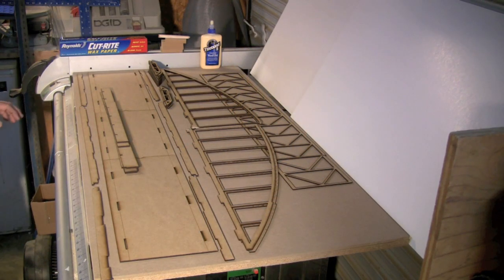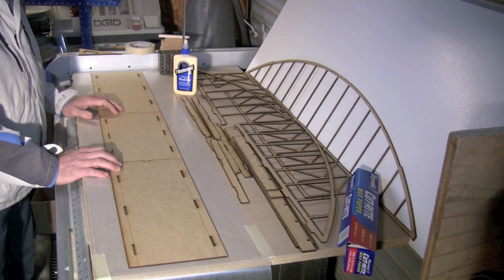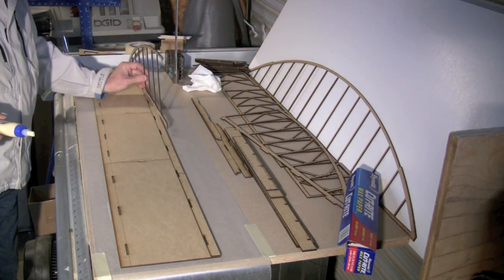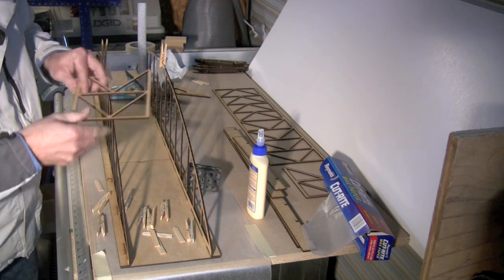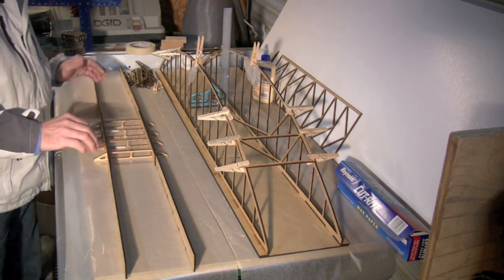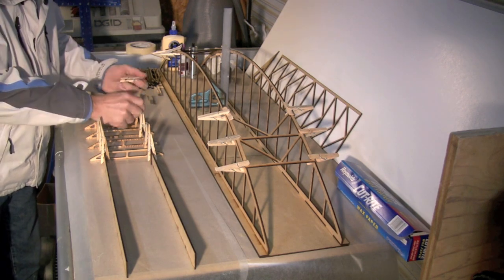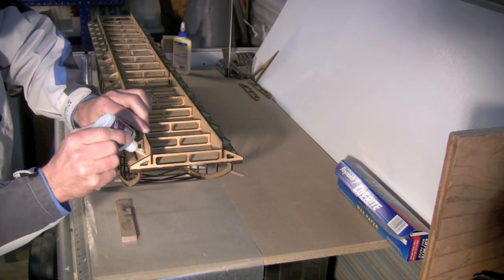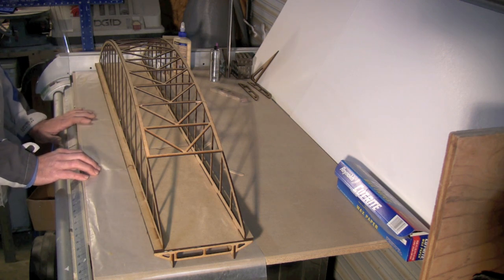Assembling The GameCraft 15mm Arnhem Bridge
Assembling the GameCraft 15mm Arnhem Bridge, a massive 4' long structure that is true to scale.